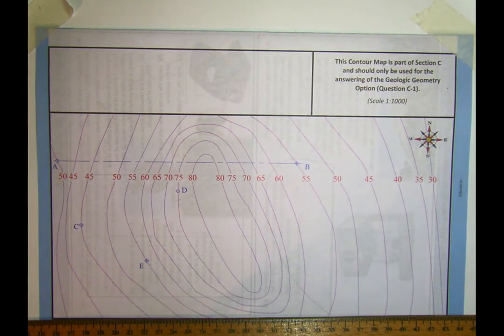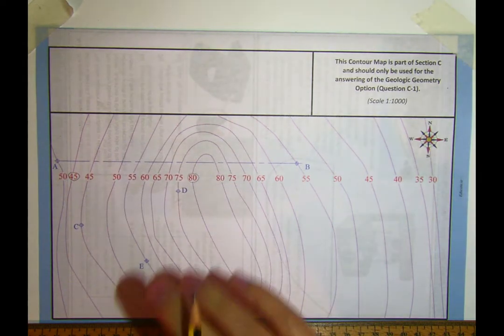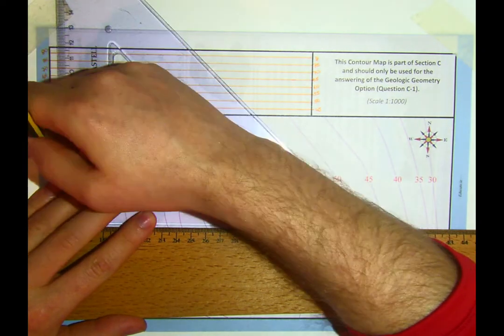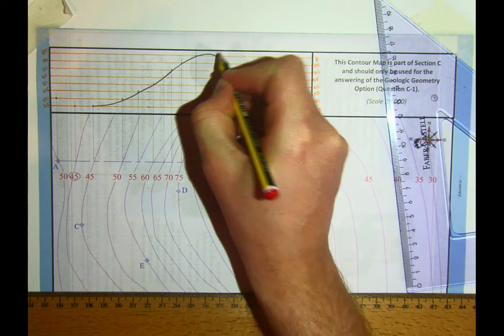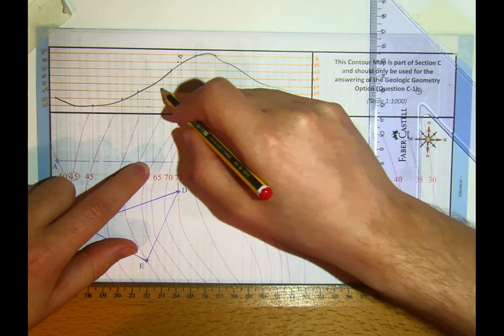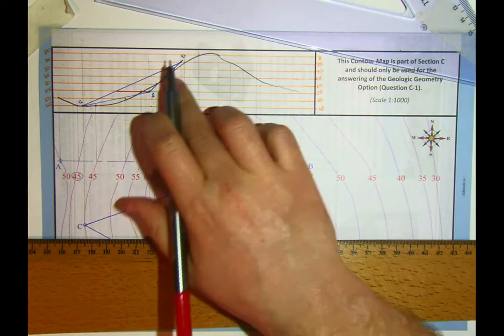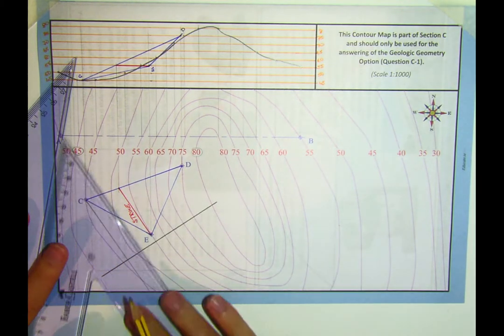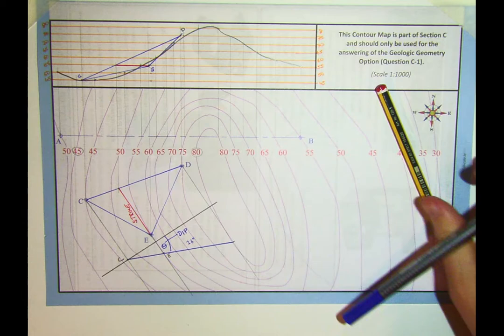DCG OL 2019 C1 Geologic Geometry